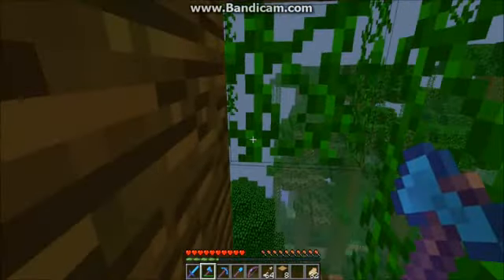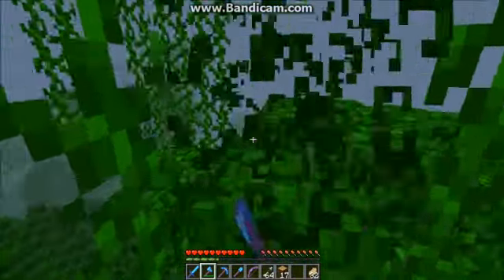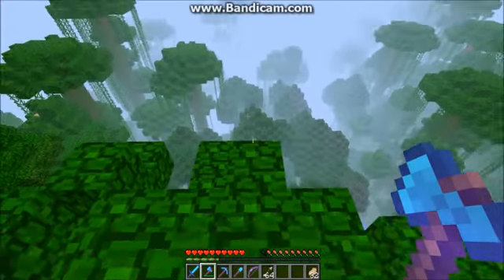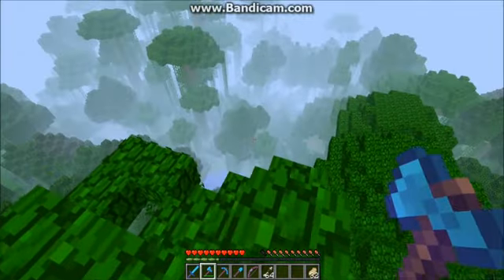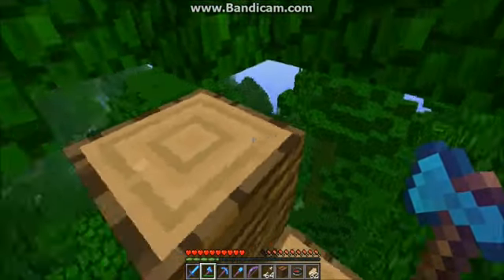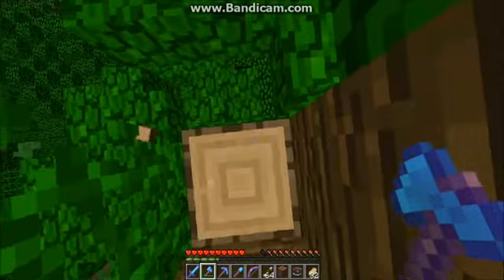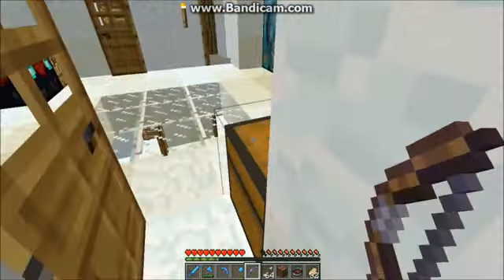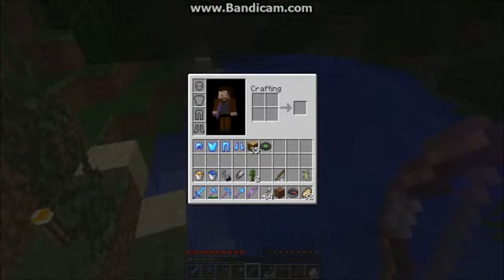Let's Play Minecraft Survival Challenge Pt 3: The Longest Night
I know this is a super long video but its cause i needed to survive the night outside and i had to wait over a full day.